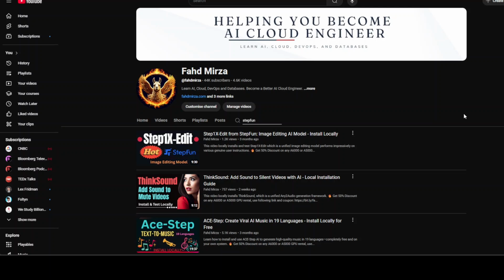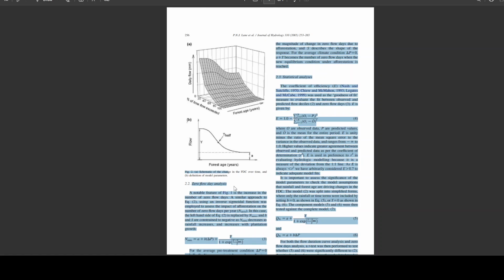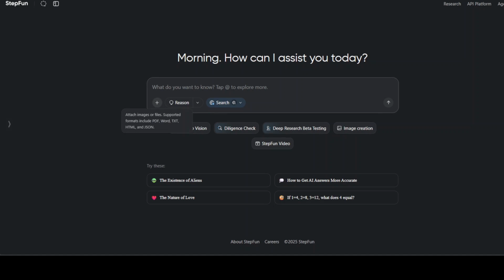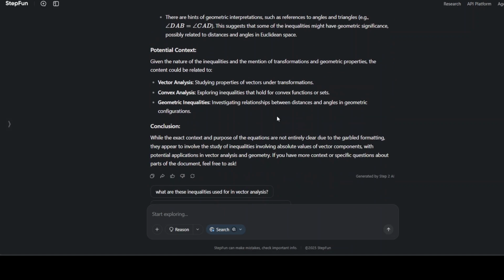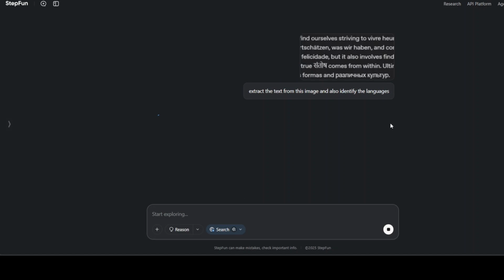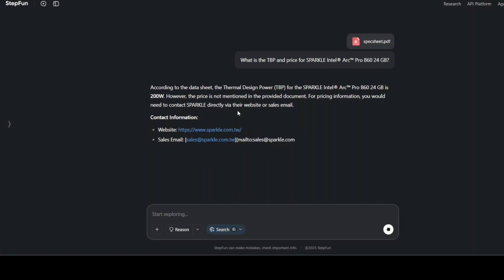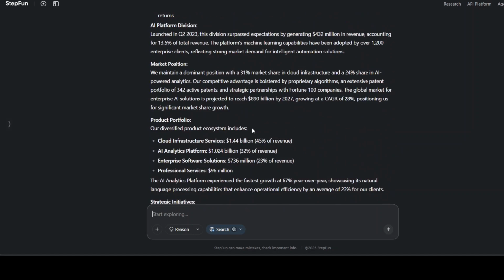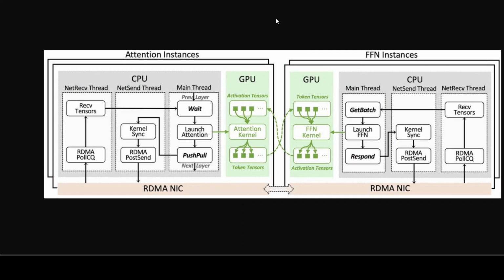Step3 from StepFun - Cutting-Edge Multimodal Reasoning Model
This video thoroughly reviews StepFun's Step-3 model in hands-on fashion.